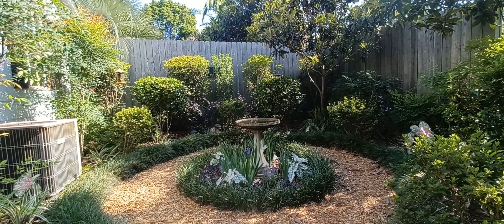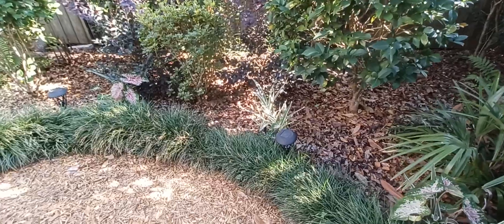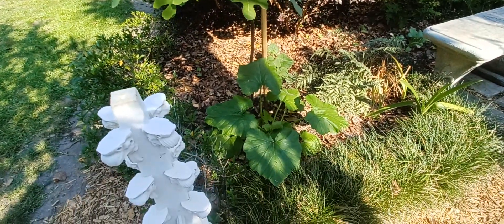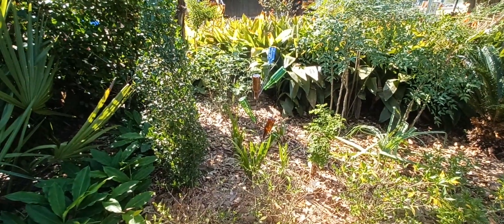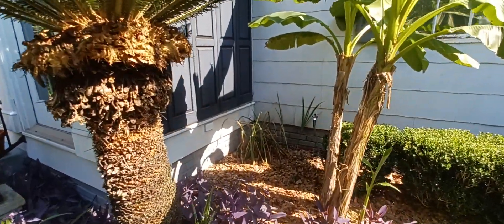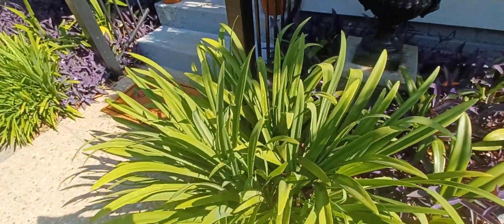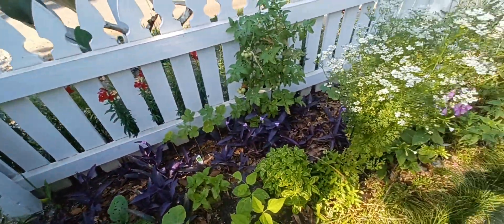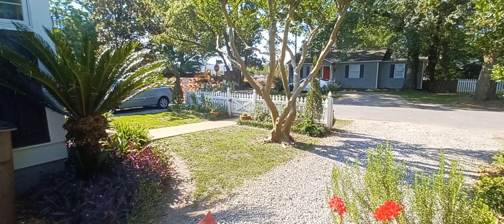June 4 2023-The Potager and Camellia Rondel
One is nearer God's heart in a garden than anywhere else on earth - Dorothy Frances Gurney